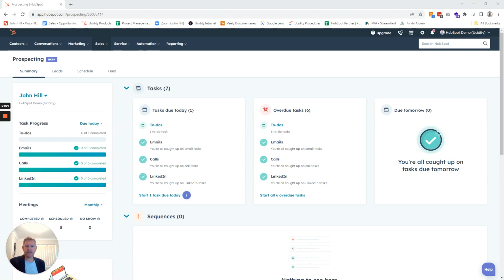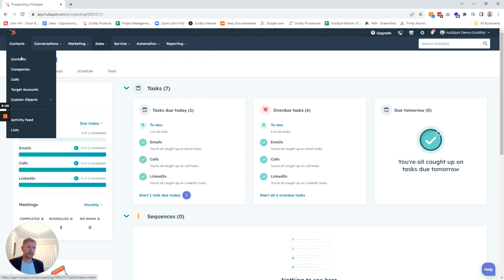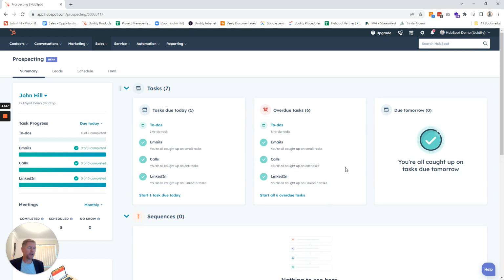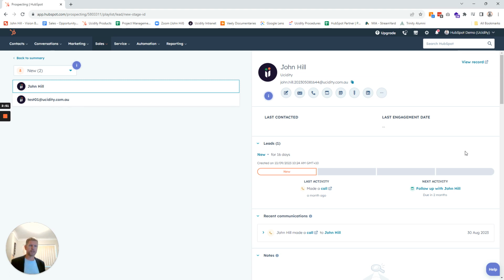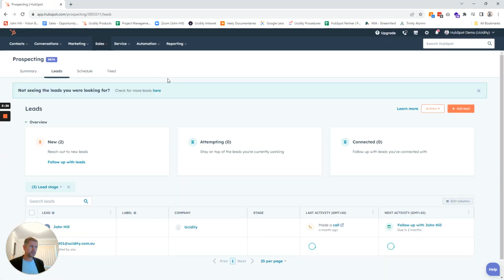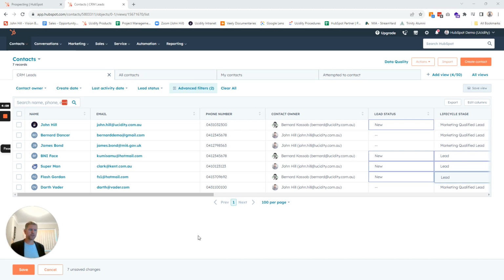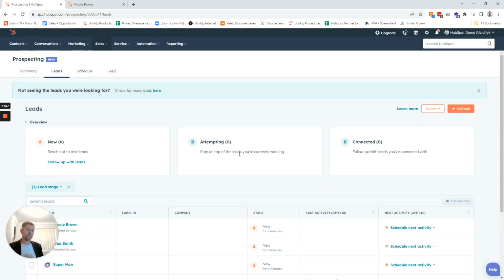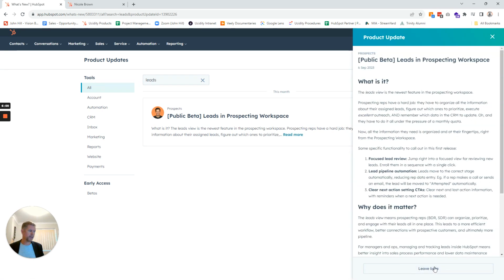HubSpot Tip Of The Month - September 2023: How To Easily Manage Leads And Opportunities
🚀 Unlock the full potential of HubSpot with our expert tips and tricks! In this video, we'll show you how to effortlessly manage your leads and opportunities, ensuring you never miss out on a valuable prospect again. Whether you're a seasoned HubSpot user or just getting started, our step-by-step guide will help you streamline your sales process and boost your productivity.

In this HubSpot tutorial, you'll learn:
📌 The fundamentals of lead and opportunity management in HubSpot.
📌 Proven strategies to effectively organize your leads and opportunities.
📌 Time-saving automation techniques for nurturing and closing deals.
📌 Tips for customizing your HubSpot CRM to fit your unique business needs.
📌 Best practices for tracking and analyzing your sales pipeline.

Don't miss out on the opportunity to supercharge your sales efforts with HubSpot! Watch this video now and take your lead and opportunity management skills to the next level.